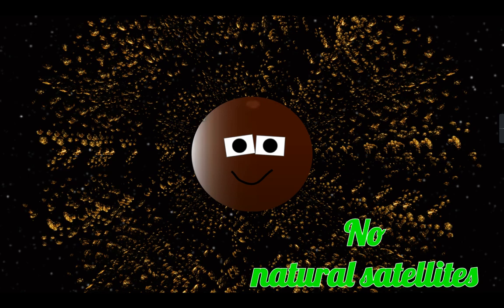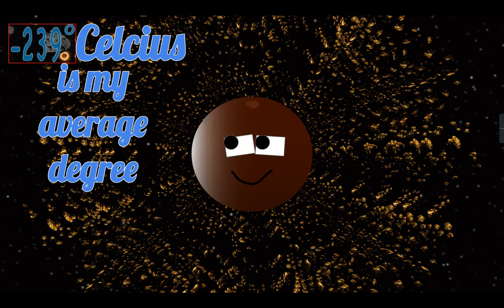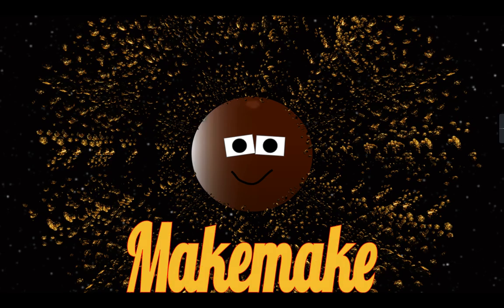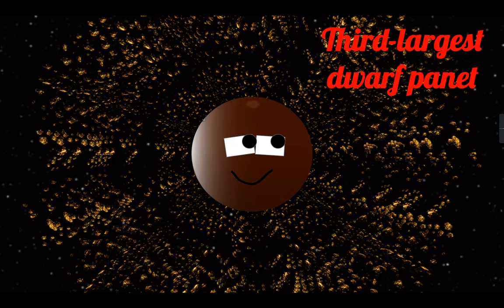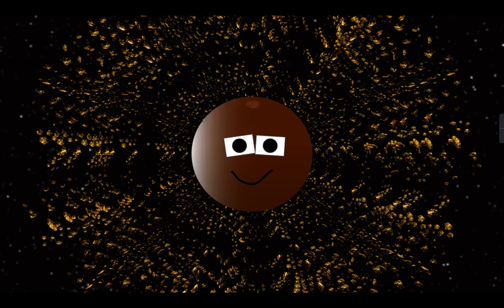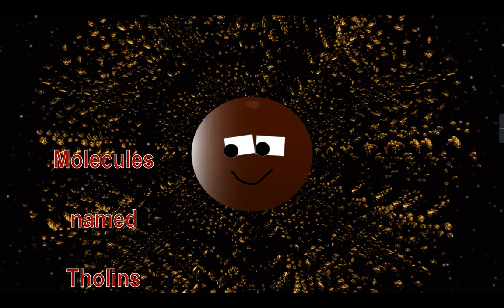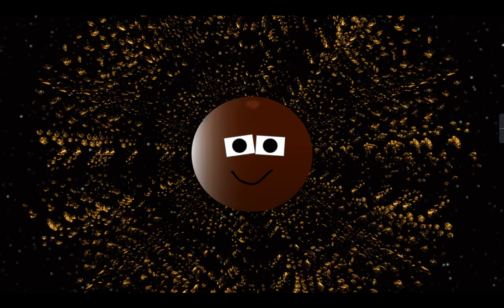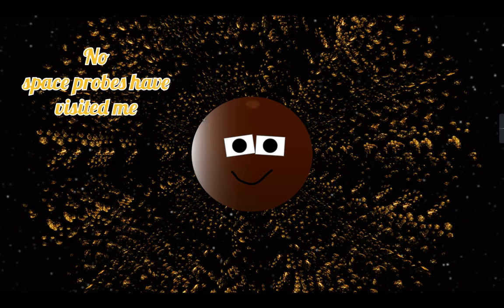Makemake (Dwarf Planet)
I'm Make Make
I was named by the human race
I’m the third-largest Dwarf Planet
In outer space
Yeah My color is red
And I have no atmosphere
Have you noticed my shape
I am a perfect sphere

On March 31st in 2005
Is when the Palomar Observatory brought me to life
Easter bunny was my name when they discovered me
2008 the IAU confirmed me officially
They also gave me the name that remains Make Make
Which was the Rapanui god of Fertility
I have no natural satellites that orbit around me
-239 is my average degree

Molecules named Tholins are thought to exist on me
They’re formed when ultraviolet light interacts with Ethane you see
These molecules make me the reddish-brown color that I will be
No space probes have visited me no missions have been deployed
I orbit outside of Neptune which means I am a plutoid
I’m found inside the Kuiper Belt with comments and the asteroids